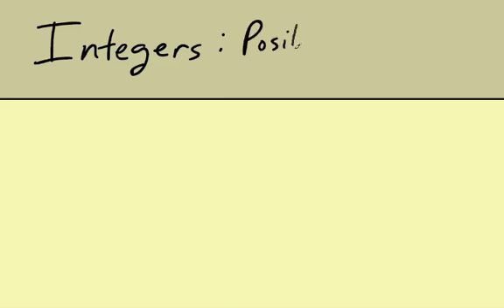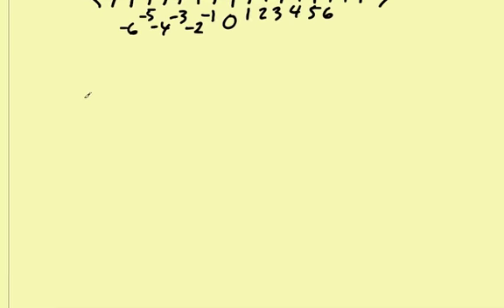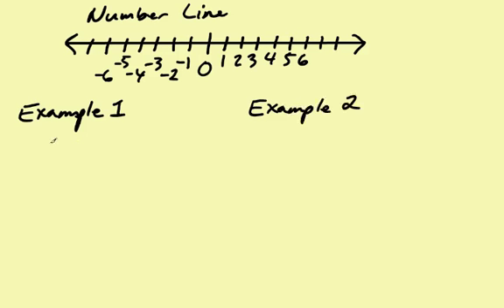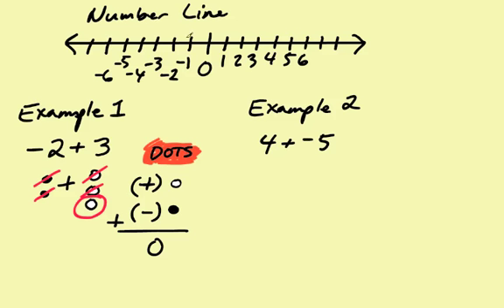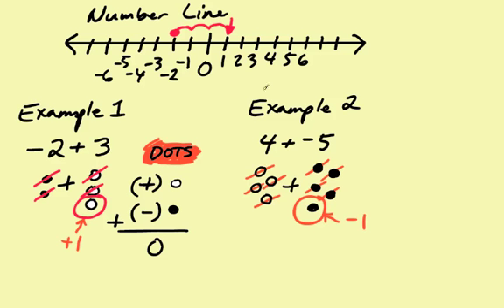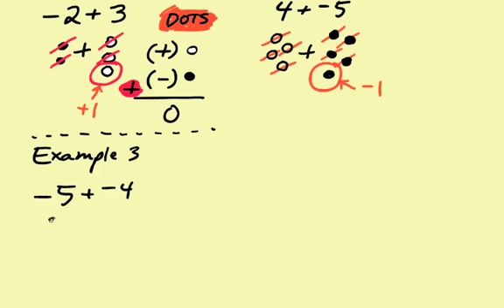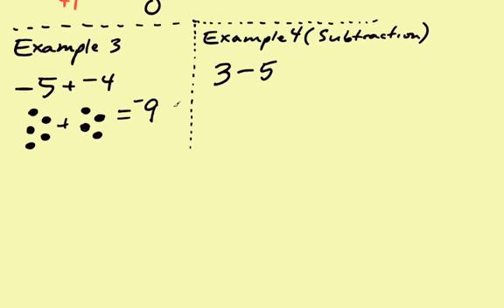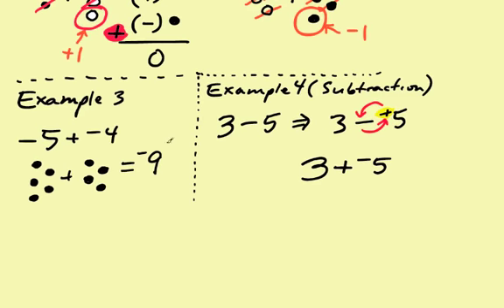Integers: Adding and Subtracting part1of2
In this video I show how to add and subtract positive and negative numbers using a very helpful method: Dots!  I give plenty of examples, too.